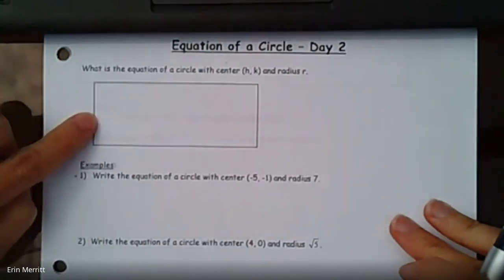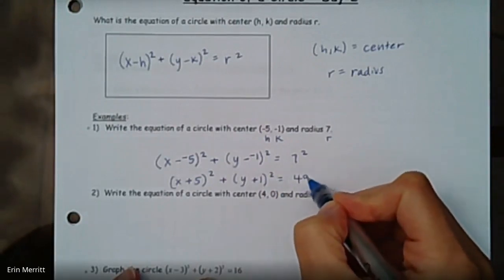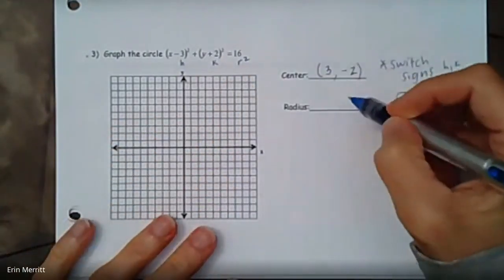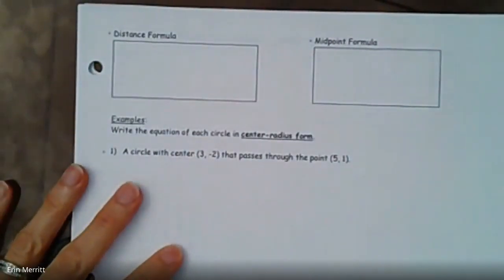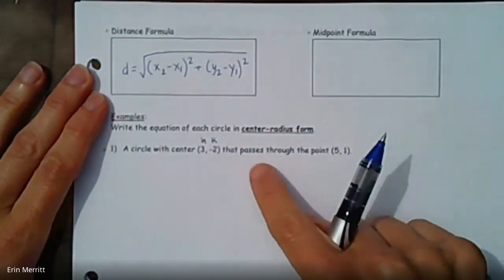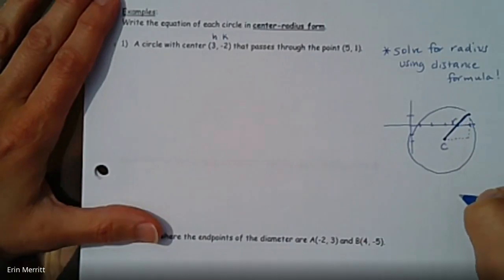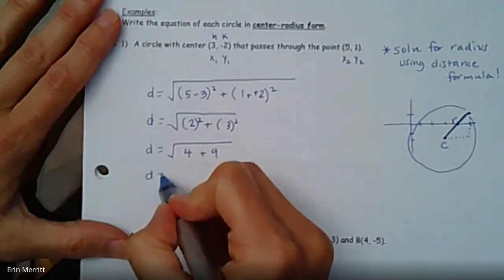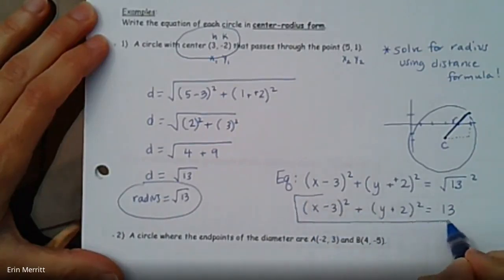Geo Local Circles Day 13 notes